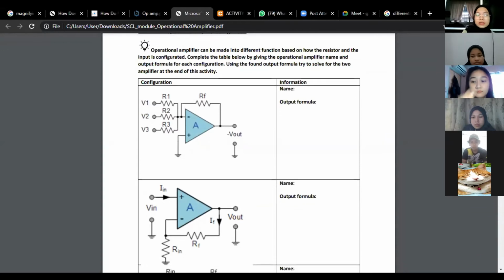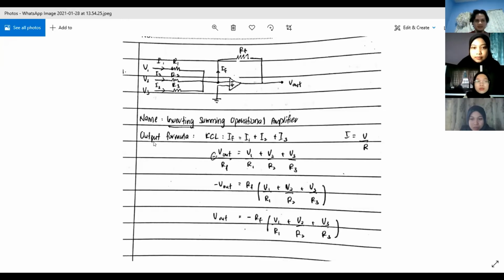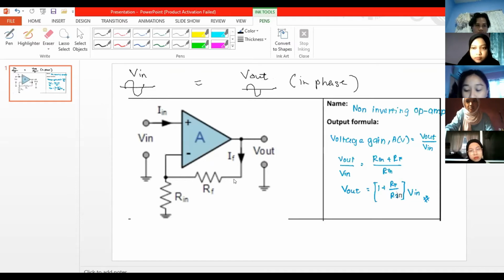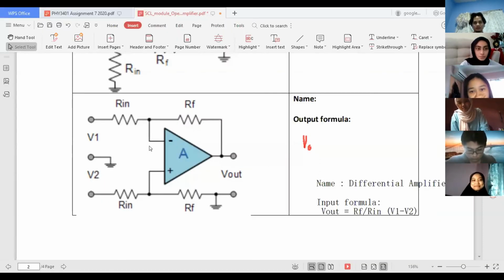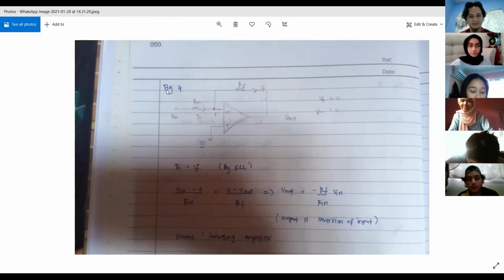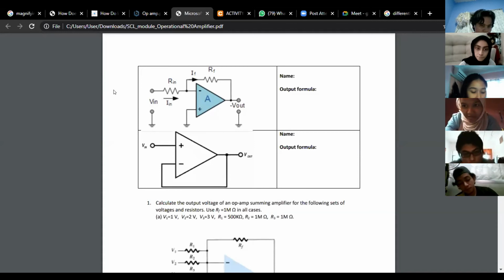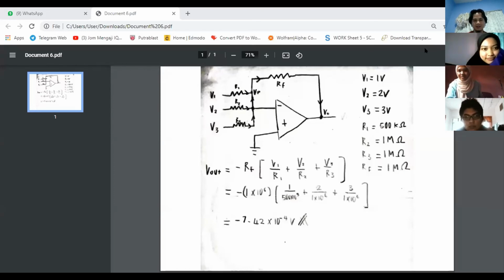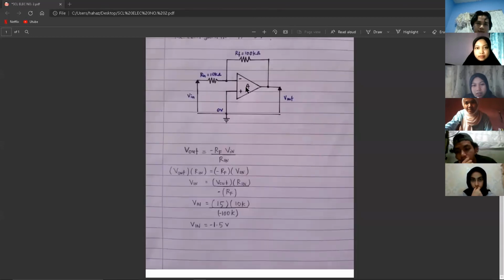PHY3306-2 SCL MODULE: ACTIVITY 2 (Operational Amplifier Configuration)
Muhammad Isyraf bin Jaafri 200673
Insyirah Binti Abdullah 202921
Anis Salikin bt Che Ismail 202535
Siti Roazlena Binti Mohd Asnan 202922
Mohamad Hanif bin Mohamed Hanaphi 200810
Nurin Najuwa Binti Norazman 202534
Siti Nurliana Hayani Binti Mohd Jaafar 202481
Aziemah binti Azmi 200855
Fatin Shaqirah binti Affendi 200628
Muhammad Firdaus bin Jamil 202264